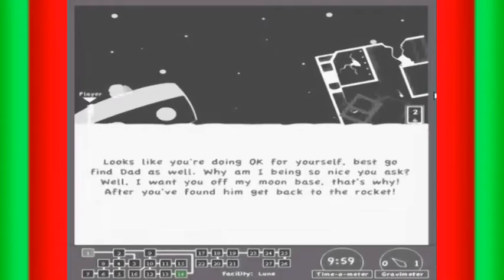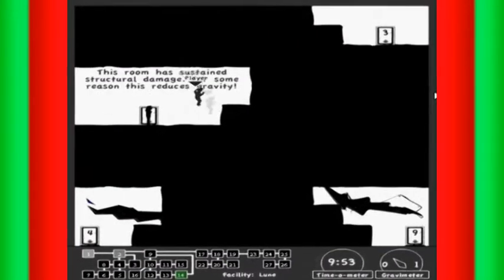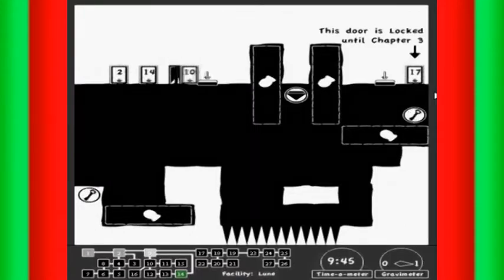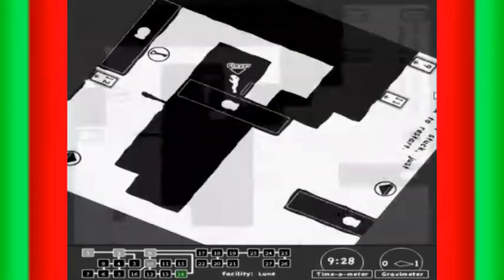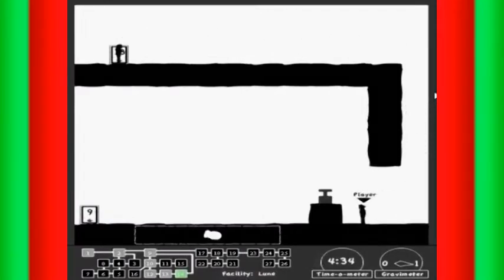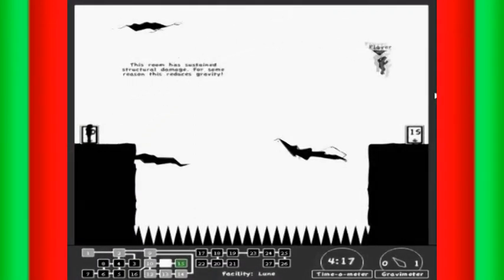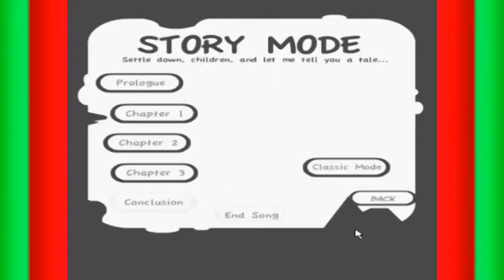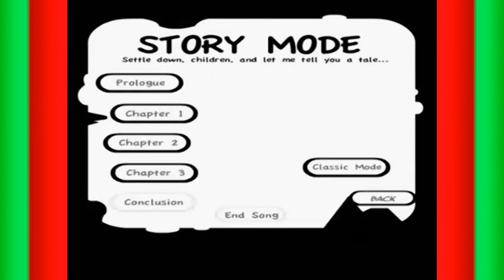Let's Play Shift 4 [Part 2 of 6]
Guess what? The series continues on, apparently. I don't know if there's going to be a Shift 5, but if there is, hopefully it has an unexpected surprise like this one.

Actually, it makes a little bit of sense to take place in space given how Shift 3 finished off. Maybe Shift 5 will be Indiana Jones themed.